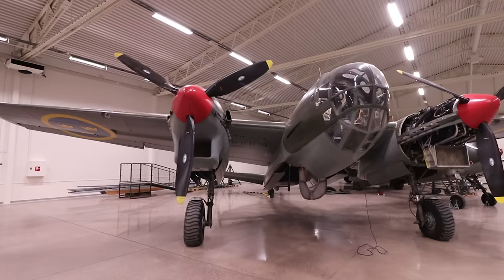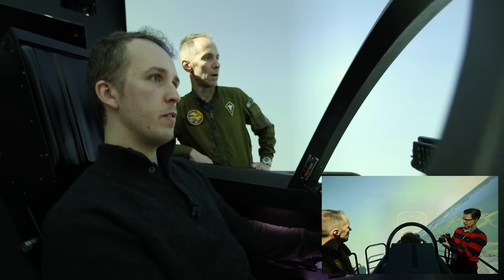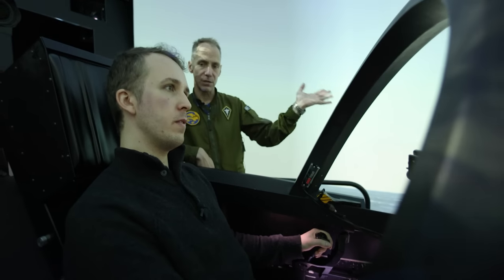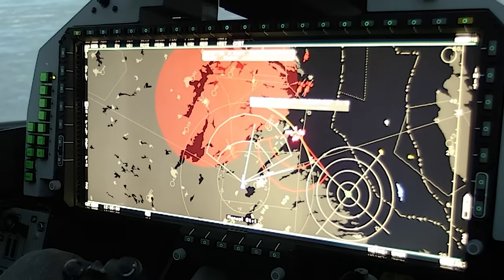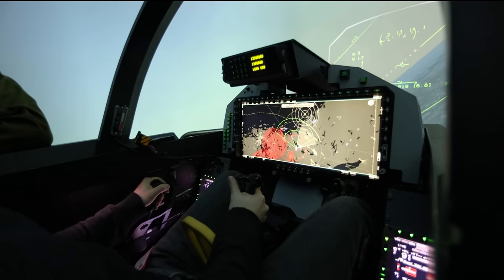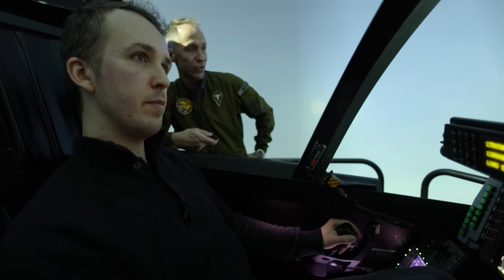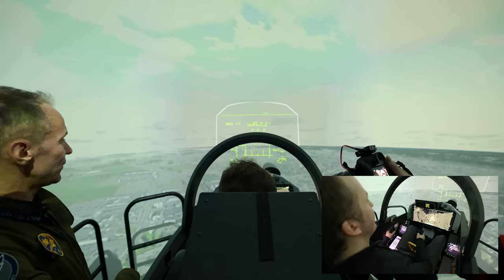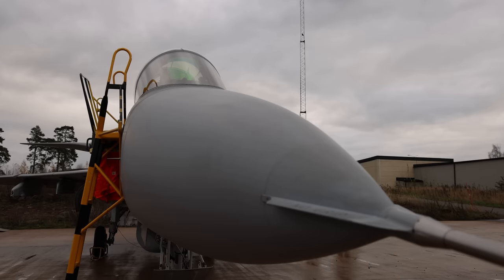Saab Gripen E Cockpit - Sweden's 4.5 Gen Fighter Jet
The Saab JAS 39 Gripen E is one of the most modern and capable fighter jets out there. Join me as I jump into the virtual cockpit of a Gripen E, fly some missions, shoot some BVR (Beyond Visual Range) and IR (Infra Red) missiles and engage in a medieval gunfight. While my shooting leaves much desired, I think I did well for my first sortie in this magnificent thunderbird.

Big thank you to Saab for giving access to their JAS 39 Gripen E simulator and their help throughout my visit! Saab

Gripen C/D and Gripen E are the main fighter jets of the Swedish Air Force (Svenska flygvapnet) and flies with the Czech, Hungarian, South African, Thai and Brazilian air force in either the Gripen C or Gripen NG variant.

- Timecodes -
00:00 - Gunfight!
00:16 - JAS 39 Gripen E
01:28 - Take-off
02:00 - Navigation to the Danger Zone
03:33 - Radar, Cockpit and Wide Angle Display (WAD) explainer
05:34 - FOX 3! Firing active radar missiles: BVR
06:40 - FOX 2! Firing IR missiles
07:40 - GUNS! Going medieval (and failing) with the 27 mm Mauser BK-27
09:10 - Instrument Landing System (ILS)
10:46 - Landing: glide slope & touch down
13:04 - Outro